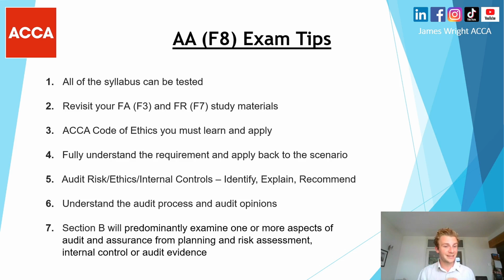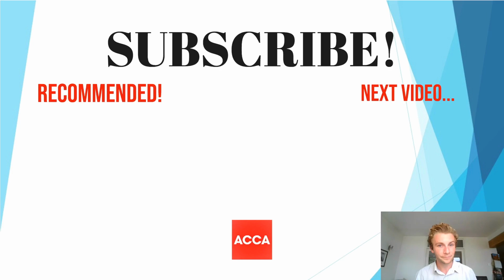⭐️ HOW TO PASS ACCA AA (F8) EXAM - INTRODUCTION AND KEY TOPICS YOU MUST KNOW! ⭐️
📚 ACCA AA (F8) course book
📚 ACCA AA (F8) exam practice kit
📚 ACCA AA (F8) pocket notes
📚 ACCA AA (F8) kindle study text

00:00  Introduction and welcome to the channel! SUBSCRIBE to access all of my free videos
01:20  AA (F8) Syllabus
06:36  AA (F8) CBE Exam Format
07:19  AA (F8) The CBE Exam
08:58  AA (F8) Exam Tips
12:14  Please LIKE the video, COMMENT with any questions & SUBSCRIBE for more videos!

James 👋